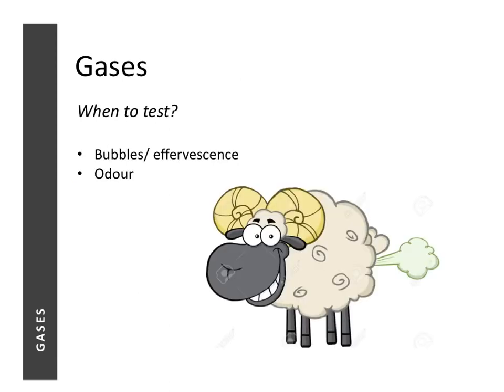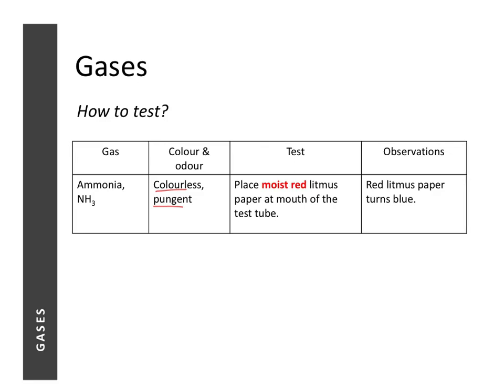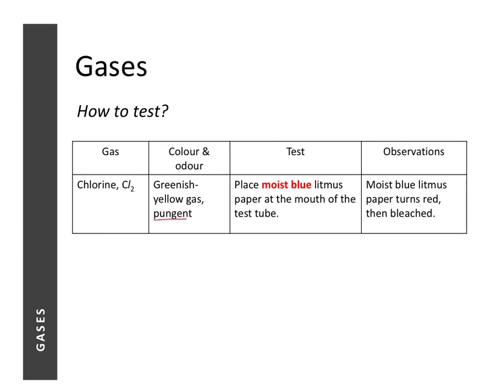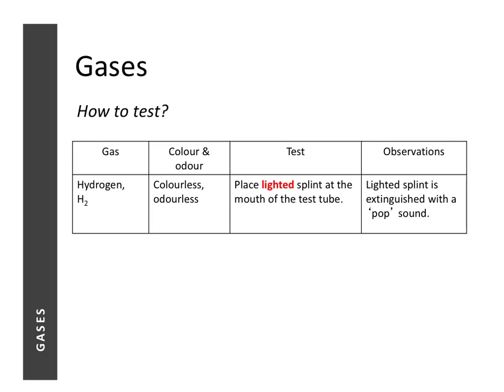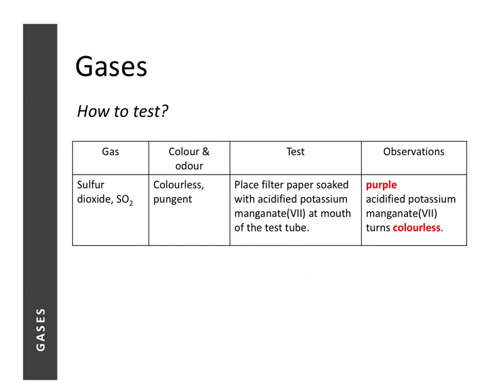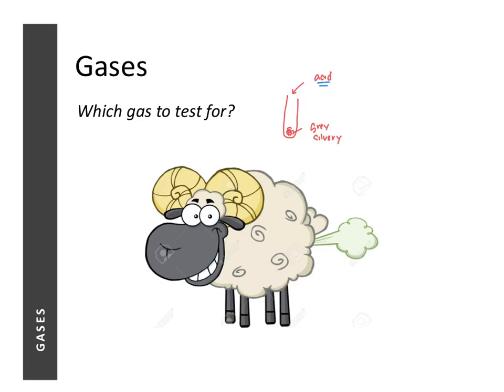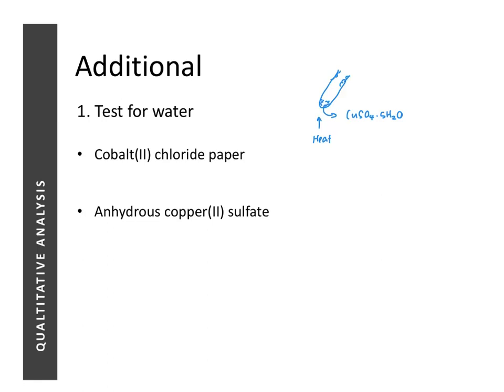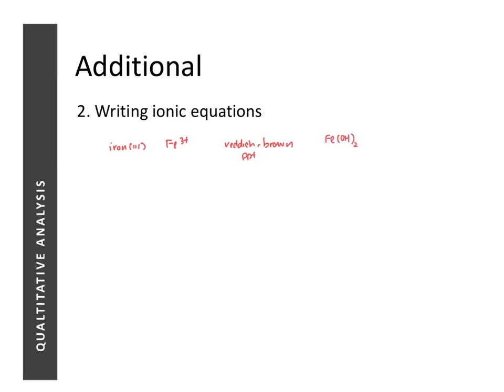O-Level Chemistry | 16 | Qualitative Analysis [3/3]